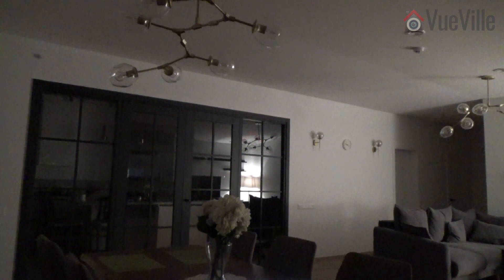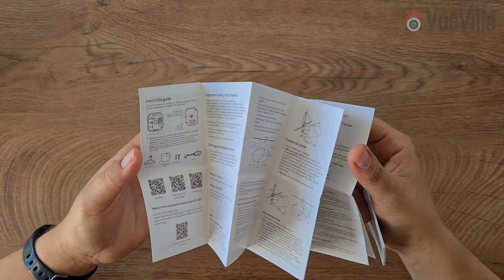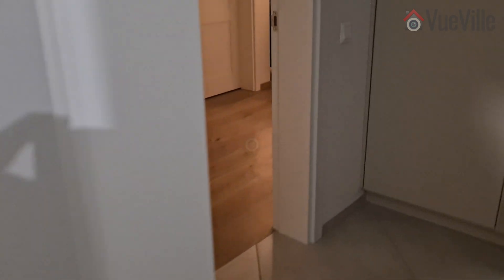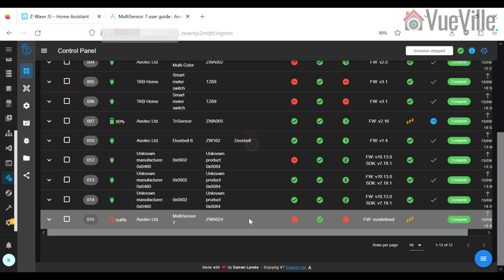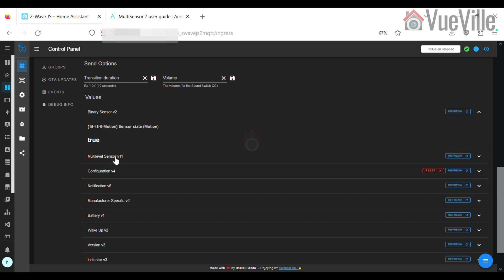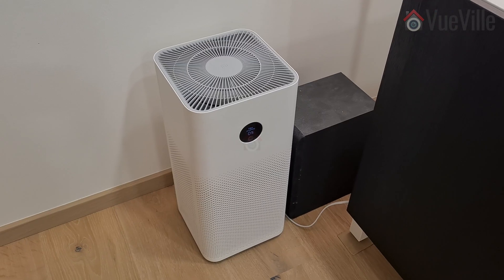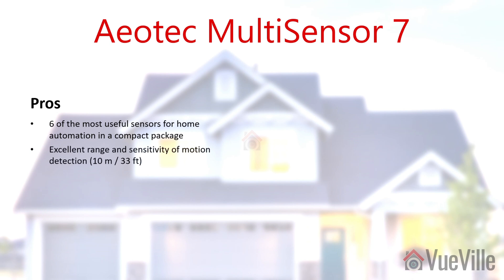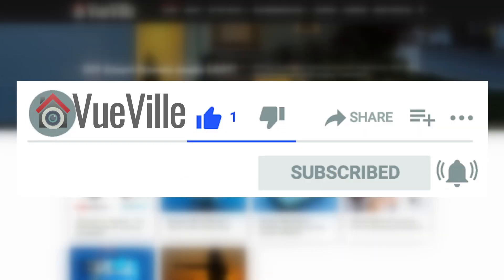The Best Z-Wave Sensor for Home Assistant - Aeotec Multisensor 7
See why I think the Aeotec MultiSensor 7 (ZWA024) is the best multi-sensor you can get for Home Assistant right now.

Timestamps:
0:00 Intro
0:54 Unboxing & Features
2:51 Z-Wave Setup in Home Assistant
6:14 Sensor entities in Home Assistant
7:54 Performance Testing
10:35 Pros & Cons

Review sample kindly provided by Aeotec. All opinions presented are our own.